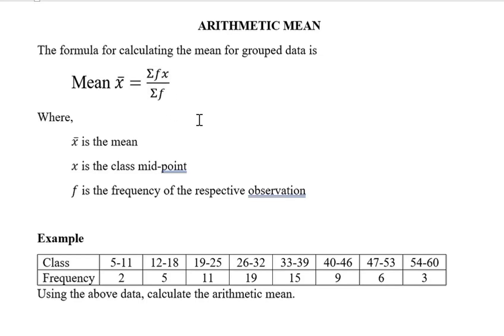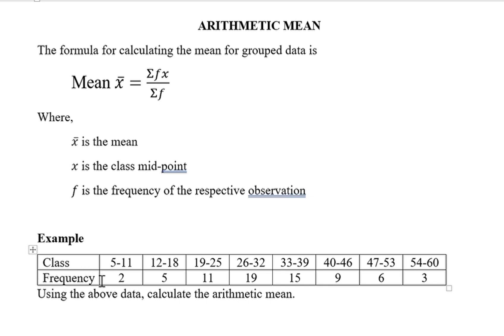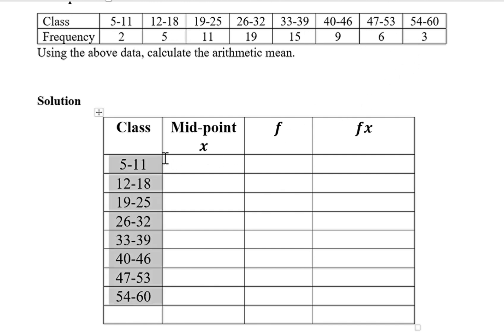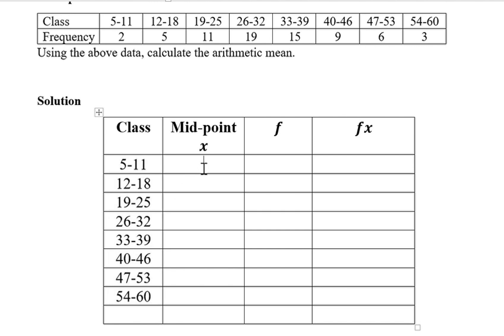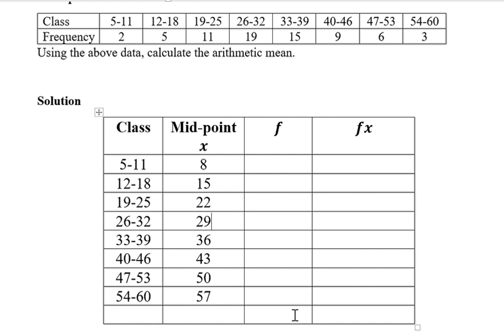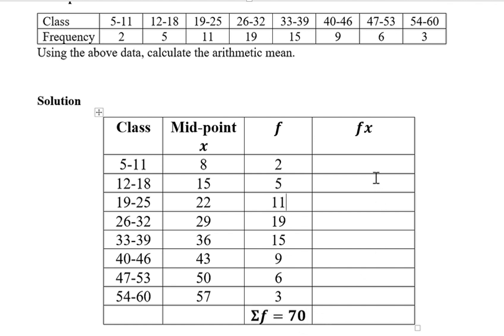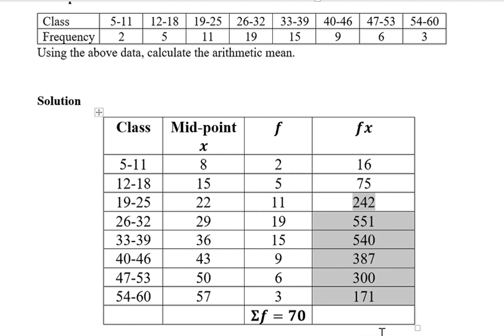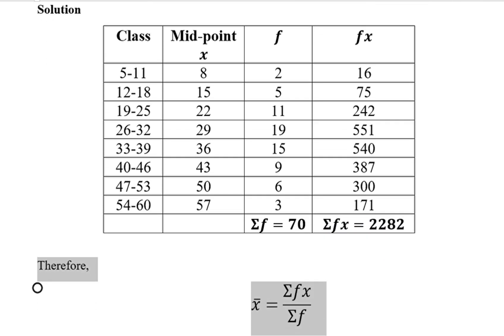Arithmetic Mean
Finding arithmetic mean for grouped data